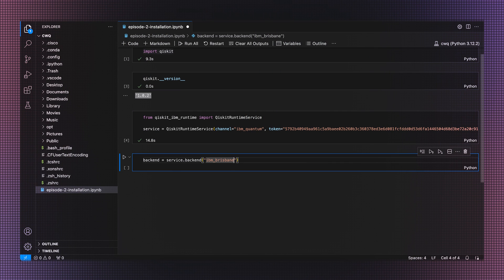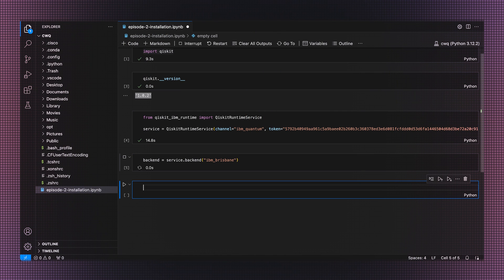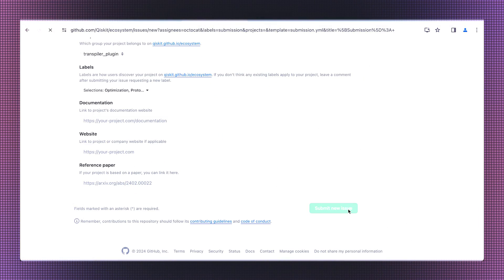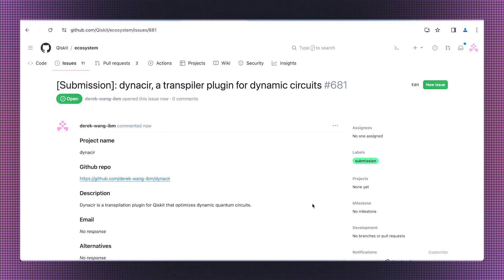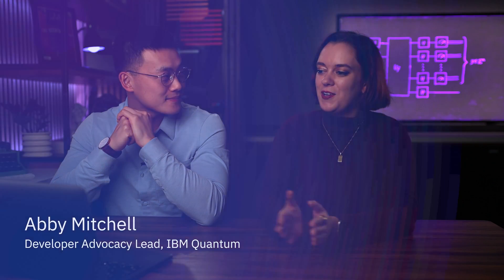Coding with Qiskit 1.x Series Announcement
Welcome back to Coding with Qiskit! Join research scientist Dr. Derek Wang as he walks you through the exciting capabilities of Qiskit 1 for utility scale quantum computing.

He'll show you how to install Qiskit version 1 from scratch and how to run quantum circuits--both unitary and dynamic, all based on some of the latest research papers by IBM Quantum--on devices with over 100 qubits using the latest error suppression and mitigation techniques. He'll also be learning how to contribute to the Qiskit ecosystem with the help of open-source extraordinaire Abby Mitchell.